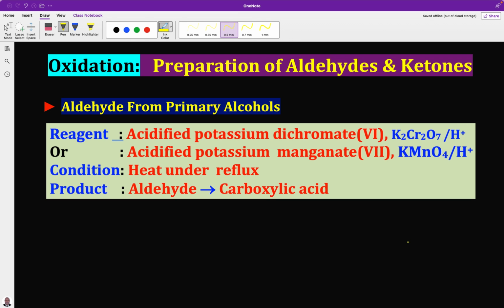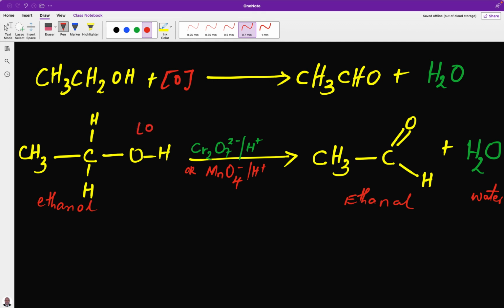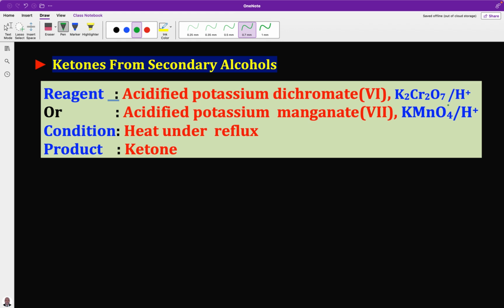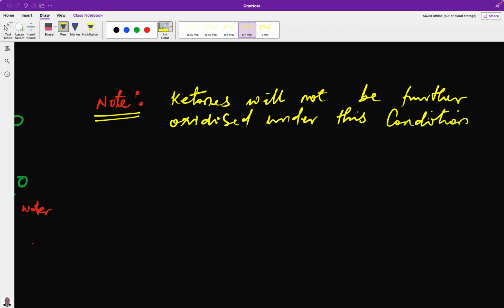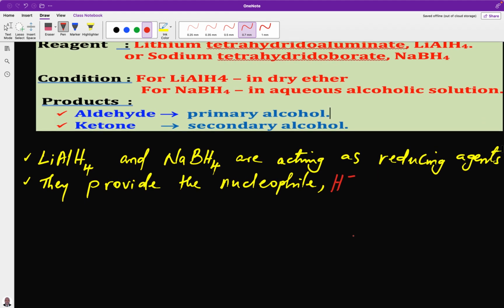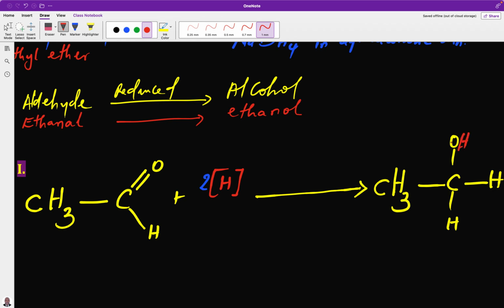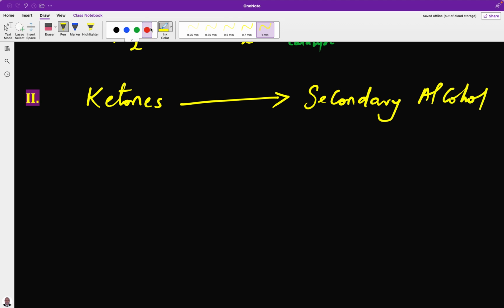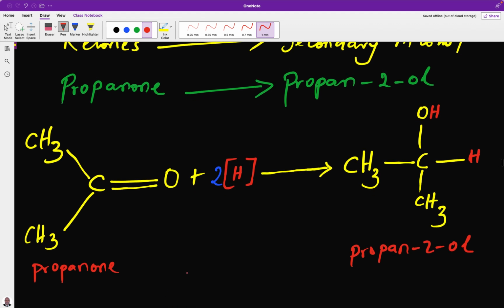CAMEROON GCE A/L CHEMISTRY – REVISION: OXIDATION AND REDUCTION REACTIONS OF KETONES AND ALDEHYDES